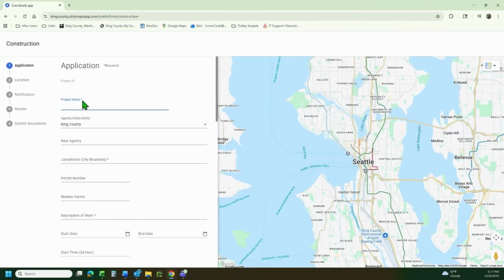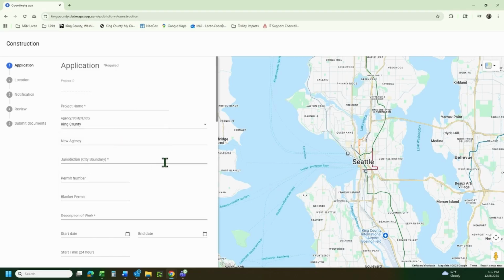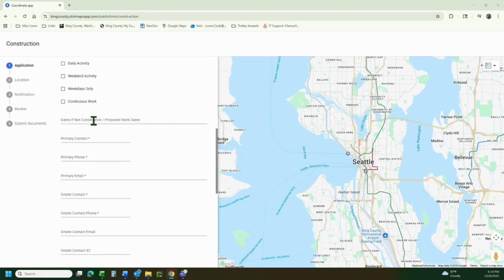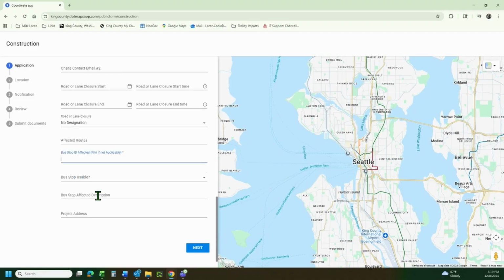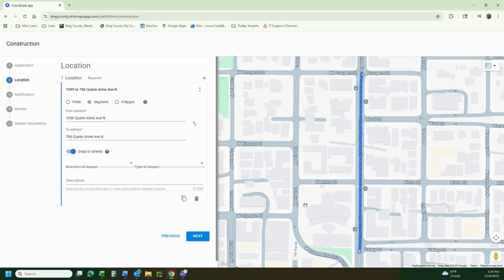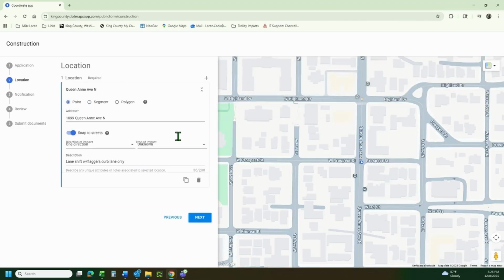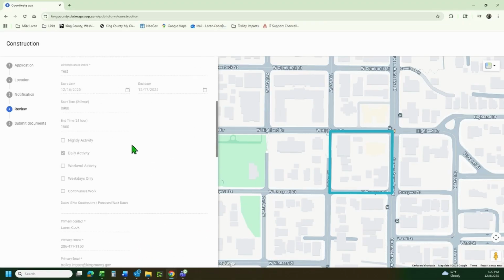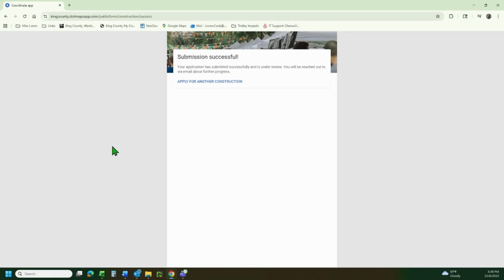Contractor Construction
This video will cover how to submit a non-trolley construction request/notification to King County Metro System Impacts.